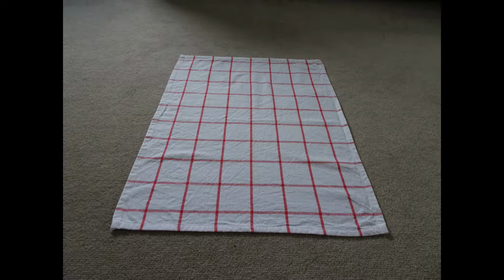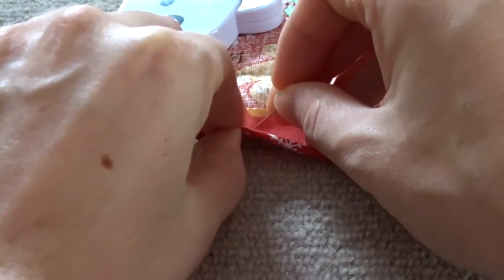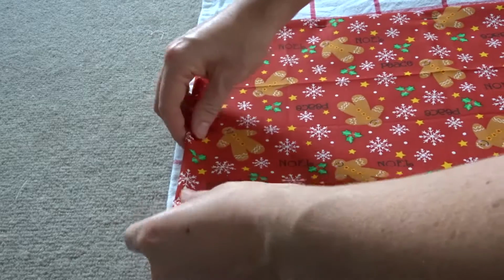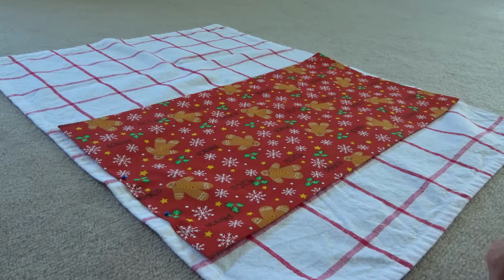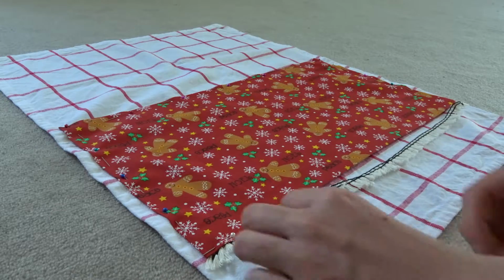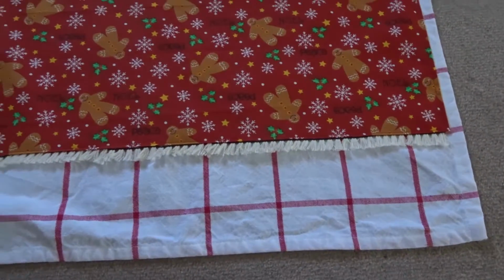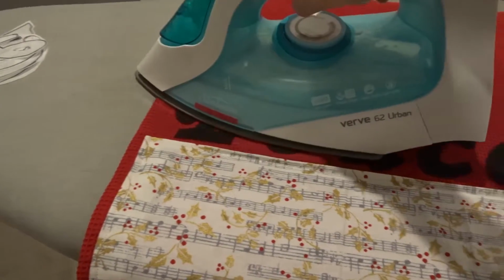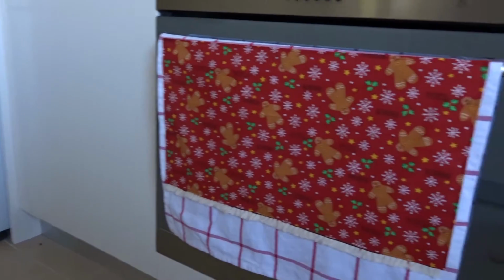12 Crafts of Christmas || Craft 4 || DIY Christmas Tea Towels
Hi Everyone!

Craft no. 3 is DIY Christmas Tea Towels. These are totally customisable  (if that's even a word) and a great gift for family members!

You will need:
(Version 1)
- Old Tea Towels
- Christmas Themed Material
- Thread
- Trimming or Lace

(Version 2)
- Same as above
- Black or any color material
- Transfer Paper
- Embroidery Thread (optional)

Have fun crafting and Merry Christmas! xx